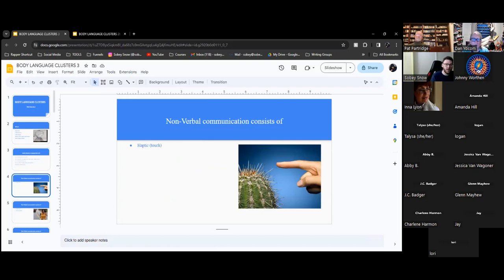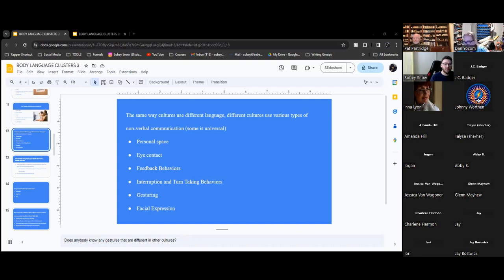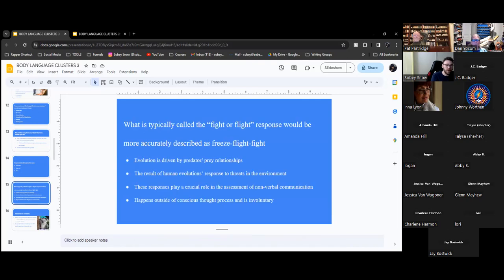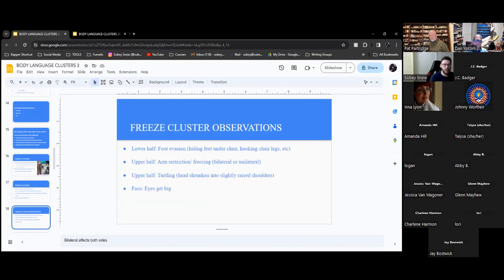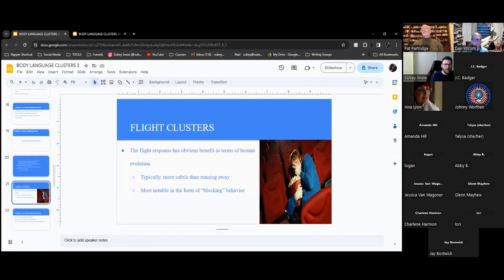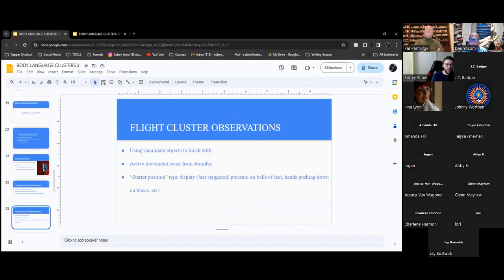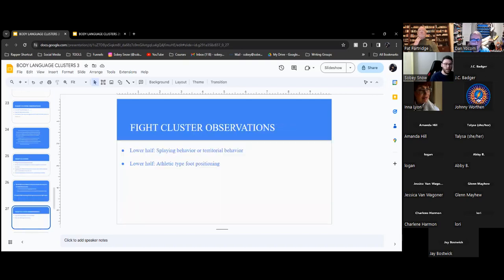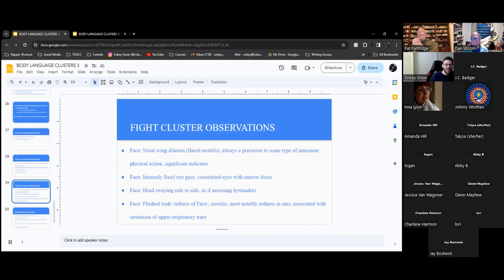Freeze, Flight, and Fight: A presentation from Sobey Snow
Drawing on his training from the work he does during the day, Sobey provides information on recognizing Freeze, Flight, and Fight.

Sobey Snow works with youth in his career that trains for recognizing and being able to report on these types of responses.

Descriptions to help us writers to show more of the response we see in others instead of telling how the character knows the mood shift.

There are some great takeaways for providing those deeper descriptions of how people react to the threats, both physical and mental, they perceive.